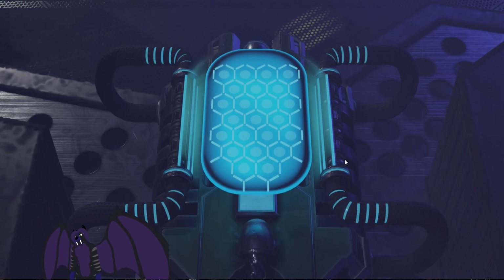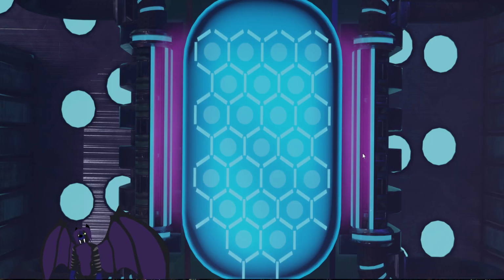Escape From the Factory - Console Interface Demo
Greetings all!  Serathin here with the first video upload to this channel for Talon, Tooth, and Paw!  With the demo release date quickly getting closer I wanted to show off a few things that will be in the game, the first of which is my UI for the vats console puzzle!  With all the time and effort put into it I'm really happy with how it turned out so far with this major piece of programming and image button creation!

Special thanks to all our patreons for helping make this possible, including our Tails and Maws patreons Tussal and Xelu!

Do you want to lend support?  Perhaps see more behind the scenes content?  Maybe play early versions of the game and other projects as they come out?  Get shouted out in videos like this one?